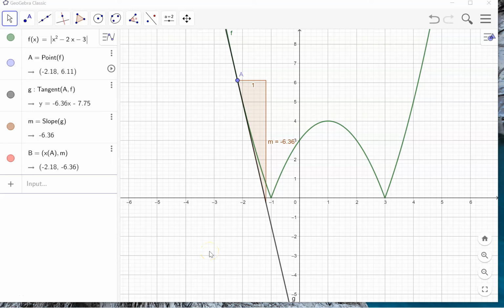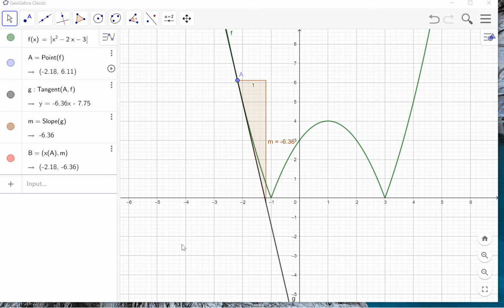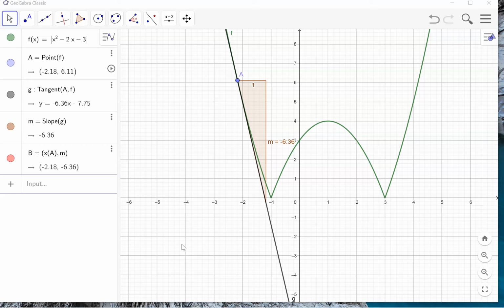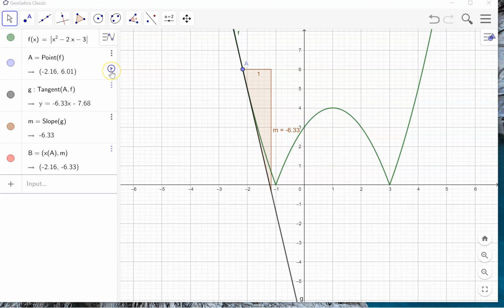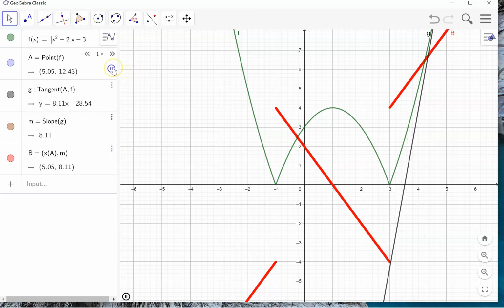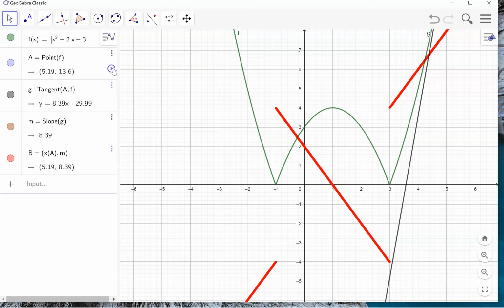10 GRADIENT GRAPHS ABSOLUTE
A look at the gradient graph of absolute functions.